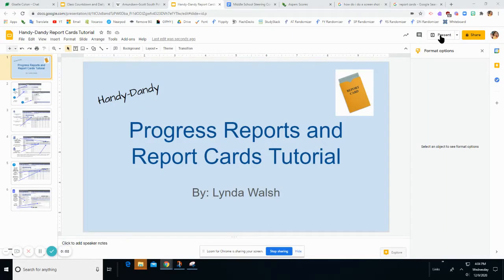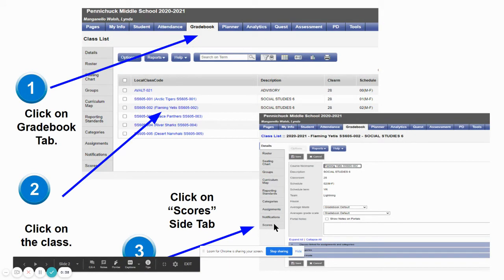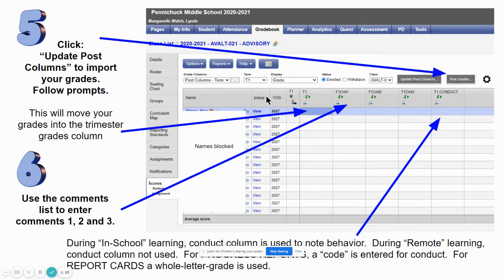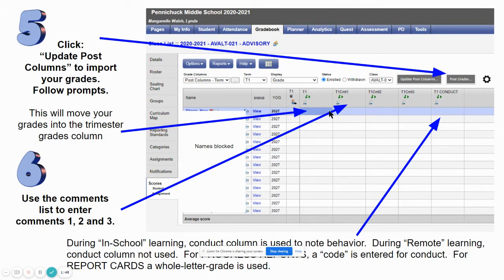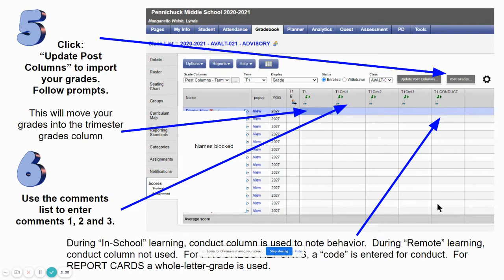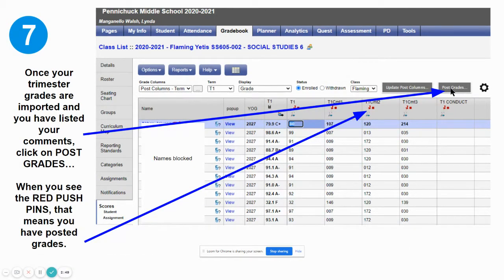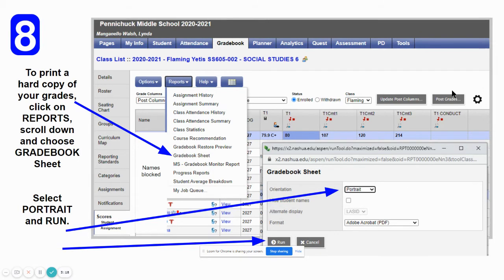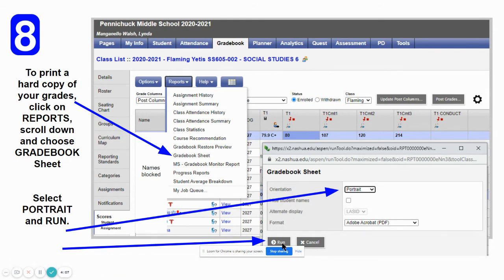Handy-Dandy Progress Reports and Report Cards Tutorial - Aspen X2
Here's a handy-dandy tutorial for doing progress reports or report cards on X2 Aspen Gradebook.